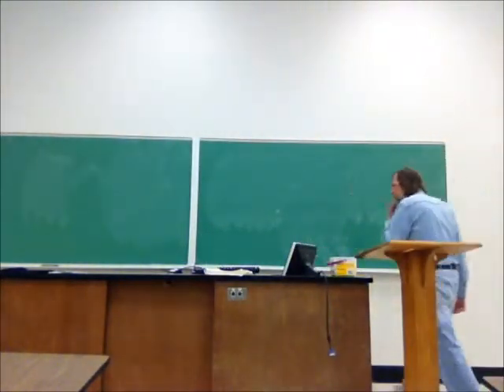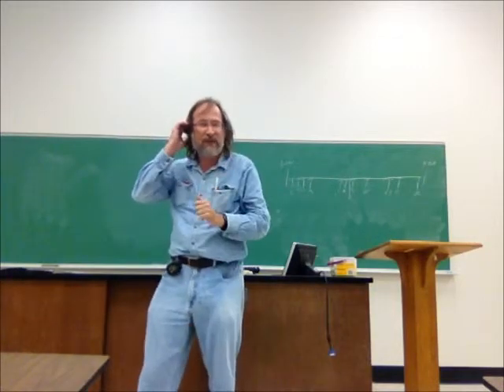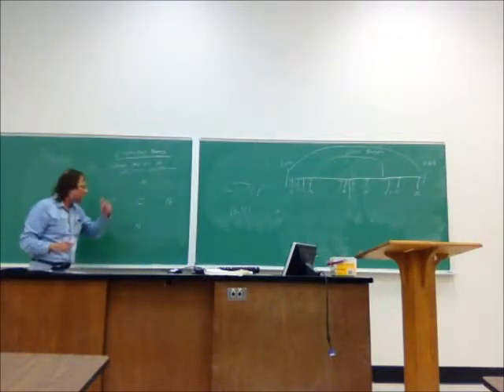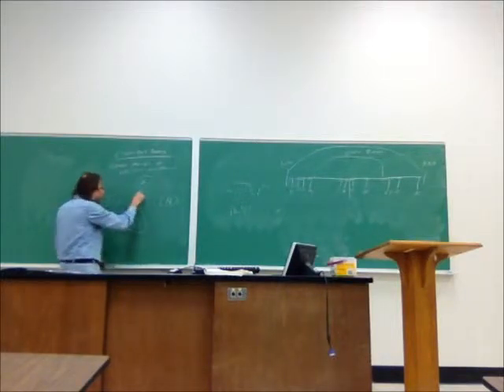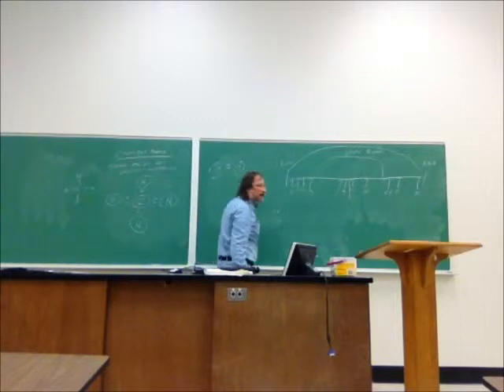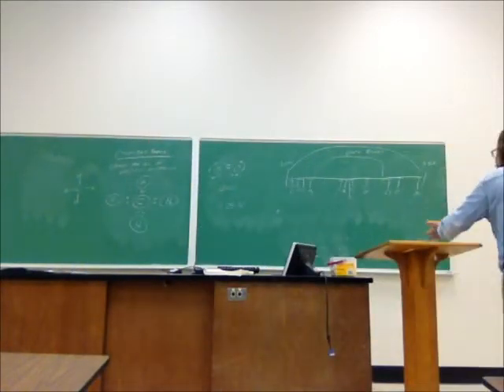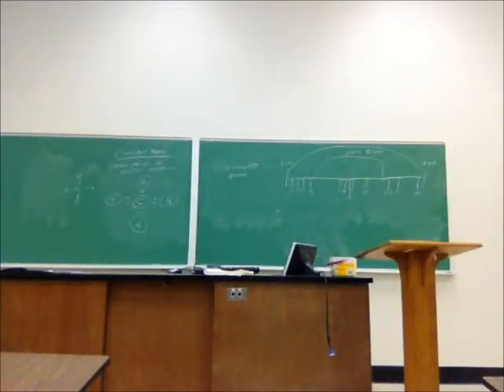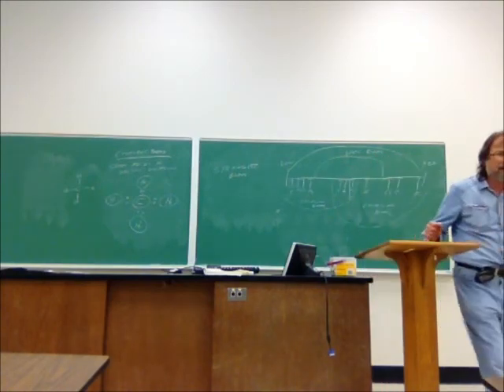Sauterer Cell Biology - Covalent Bonds